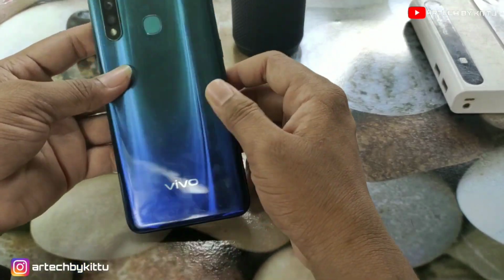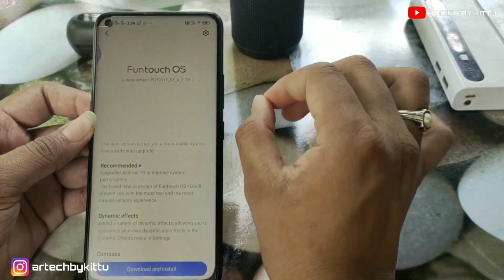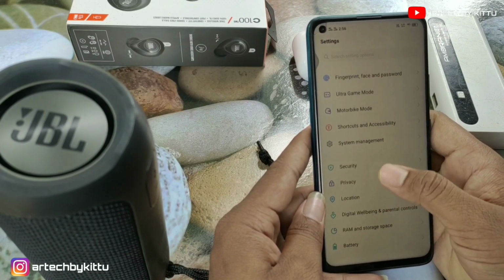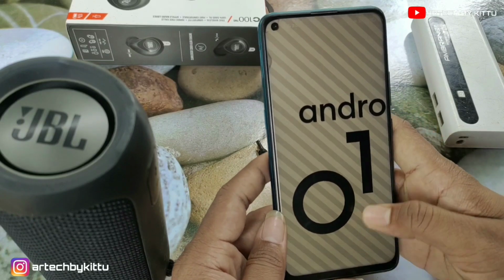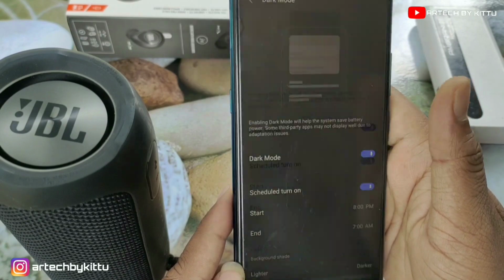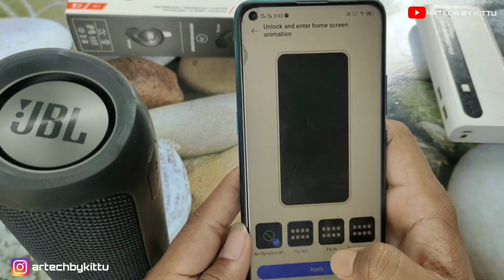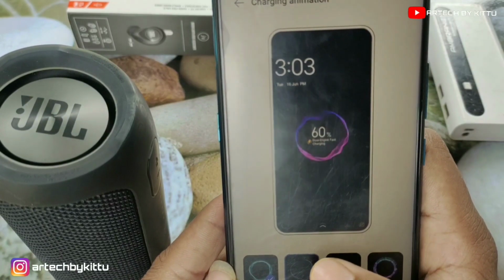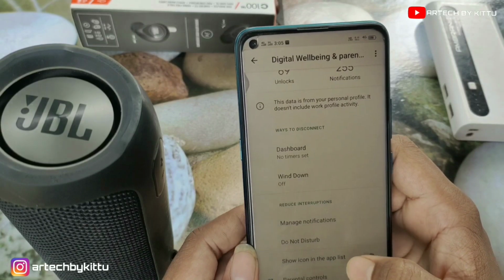FUNTOUCH OS10 FEATURES ON VIVO Z1PRO | GOOD NEWS FOR VIVO USERS | HOW TO GET FUNTOUCH OS10? ENGLISH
In this video i am explain about funtouch os 10 update on vivo z1pro
System version
The system version has been upgraded to Funtouch OS 10 & Android 10, and the underlying upgrade has further improved the system’s operating performance and stability.

Jovi
1. The Jovi homepage has a new look. The new Jovi homepage presents all kinds of information more intuitively in front of your eyes, so that you can have a good day.
2. Add a new telephone secretary. When you encounter inconvenient answering, or when you encounter a call from a strange number or sales number, you can ask the telephone secretary to answer the call for you.
3. Updated driving scene functions. Jovi voice, rich shortcuts, smart unlock, caller announcement and other functions will bring you a more convenient experience in the driving environment.
4. Jovi IoT upgrade, combined with AI capabilities, can now automatically discover smart hardware in your home or office, helping you quickly connect devices and intelligently control your smart hardware through voice and scene settings.

Smart Desktop
1. Wisdom Pet supports voice chat, and talk with your beloved Pet through voice.

I housekeeper
1. Security inspection, comprehensive security inspection of mobile phones, to create a safe environment for you.
2. Intelligent cleanup recommendation. According to the status of the mobile phone, intelligently recommend easy-to-clean content for you, making data cleaning easier.
3. Screen usage time, counting your phone usage time, number of unlocks, and number of notifications received, so that you can intuitively perceive the daily use of the machine.

Express Center
1. Added a shortcut for clearing desktop corners with one click, making the desktop instantly clean.

Quick launch application
1. Added “Quick Launch Application”, which supports sliding and pause to bring up Quick Launch Application.

Recorder
1. Added double-speed playback function to increase playback speed and make recording listening more efficient.

Calculator
1. Added exchange rate conversion function, online real-time exchange rate data, making it easier to understand exchange rates abroad and across borders.

Set up
1. Added the custom option of lock screen charging effect. Choose one you like, and you can bloom your personality after the screen is locked.
2. Optimized the processing logic of some menu levels and some menu functions.

Vivo android10 update
Funtouch os10
Funtouch os10